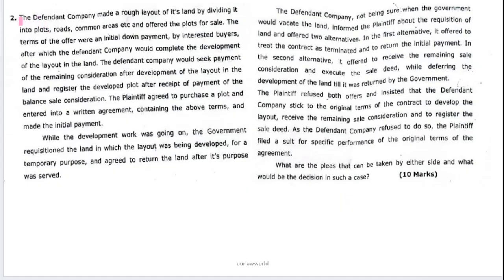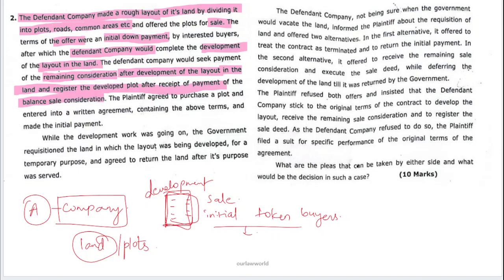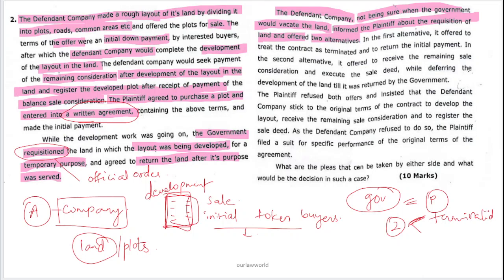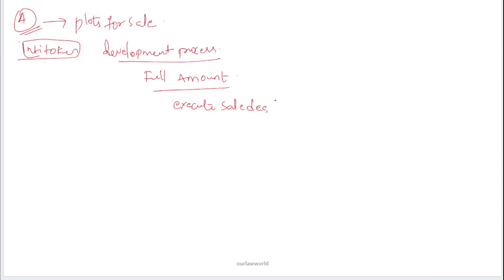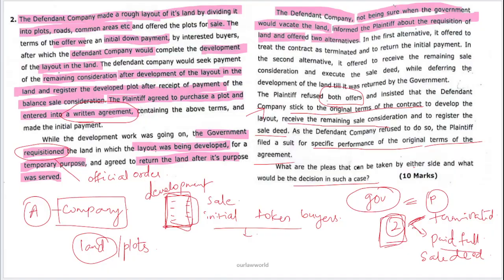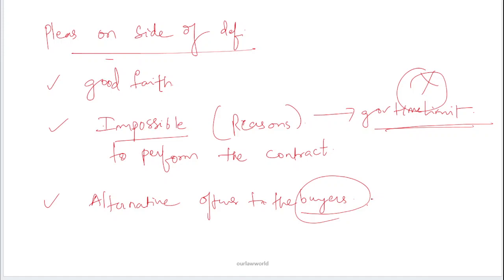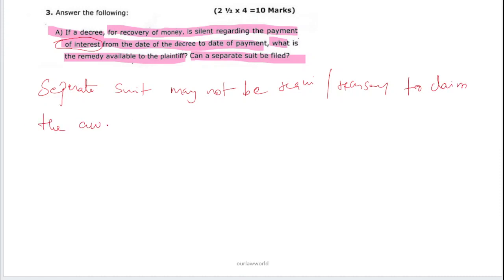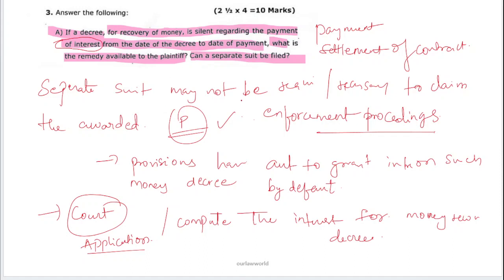AP JCJ - MAINS exam | Civil Paper_ Part 3 - ( Ques 2 & 3(a) ) | explanation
Hi all! 😊
As most of you have requested through emails , here we are with the civil paper explanation in detail. (coming up with all answer explanations)

As you all know our law world is a place where the sessions are taken from the basics to a  detailed orientation  of the concepts .

 if you are a new aspirant / law learner these videos can be  very helpful
and if you are already well equipped with all the info  & concepts earlier and want the explanation to be little last - we recommend you to listen the video from 1.5 to 2x speed .

THANKYOU .